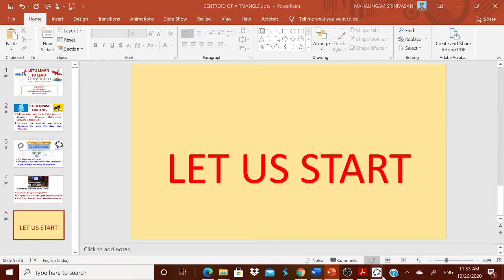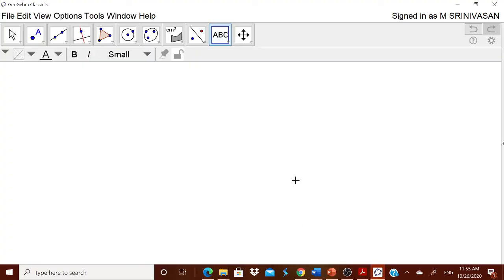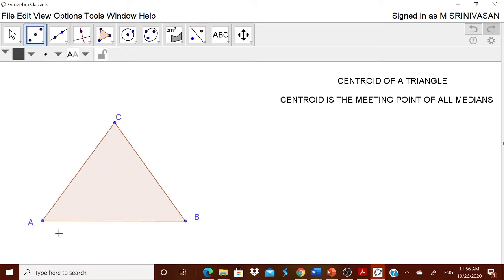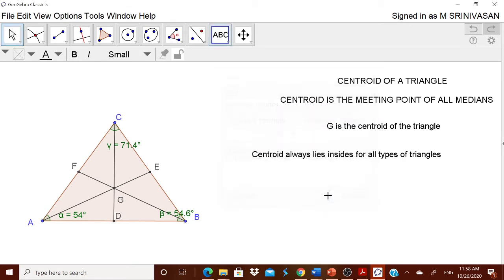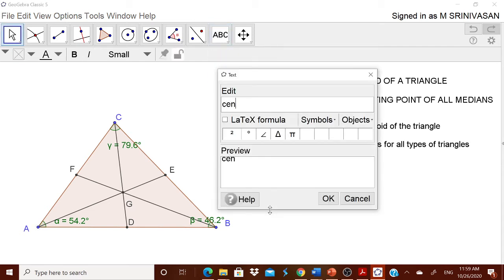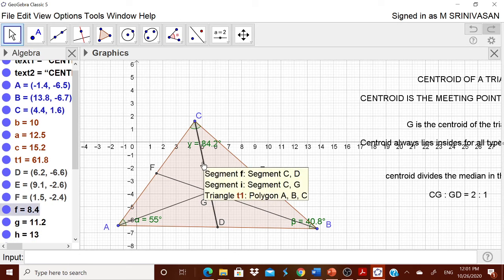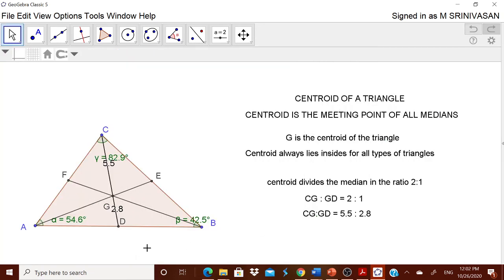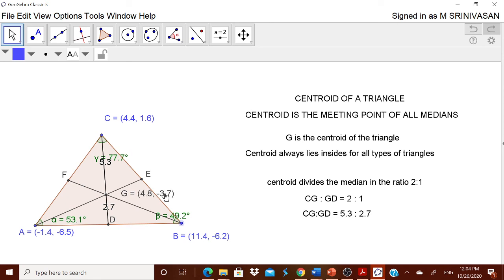CONSTRUCTION OF CENTROID OF A TRIANGLE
Video on Designing worksheet : Construction of Centroid of a given triangle and checking its properties